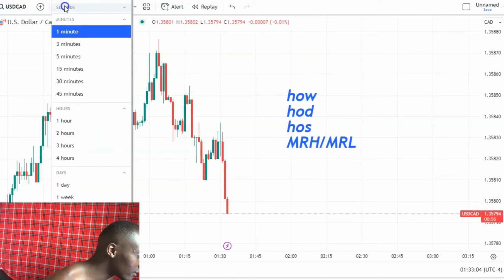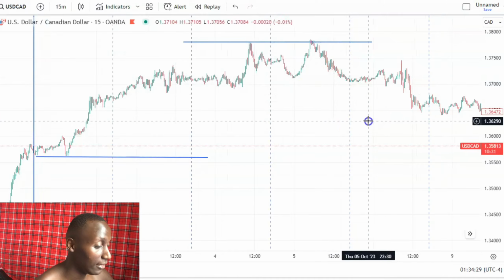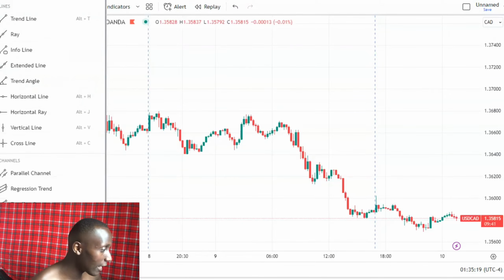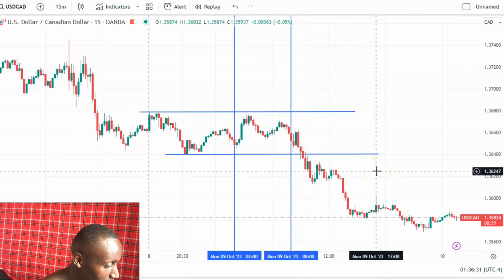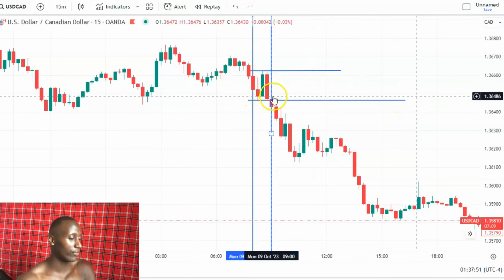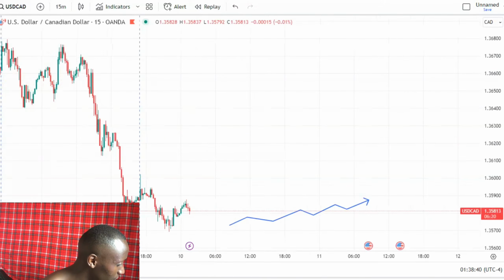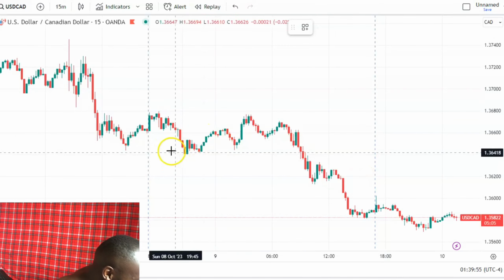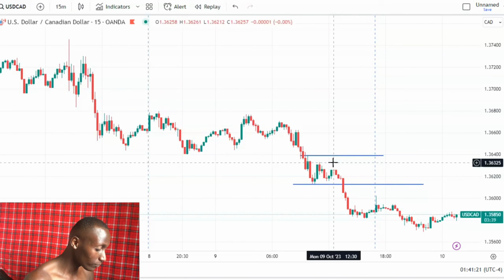THE HIGHS AND LOWS SIMPLIFIED {FOREX TRADING}